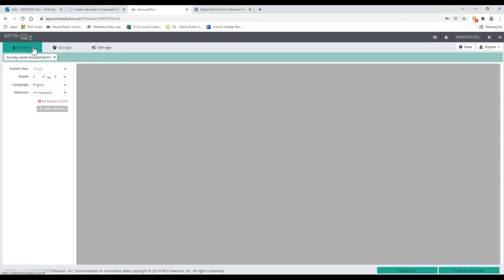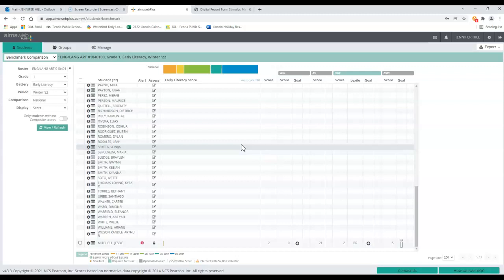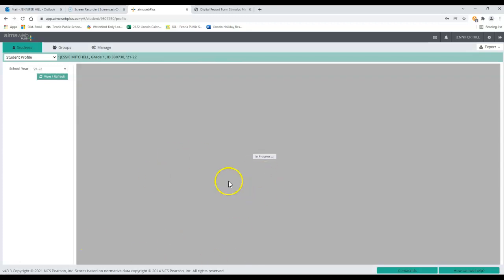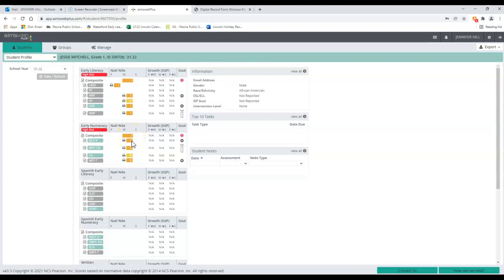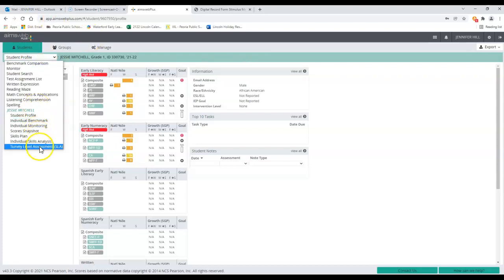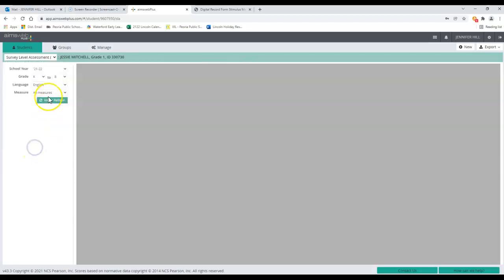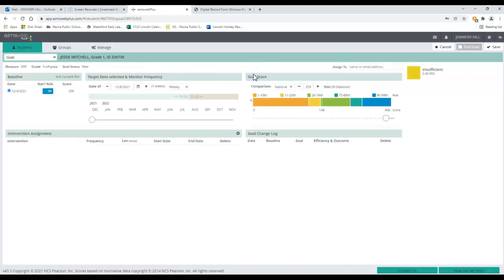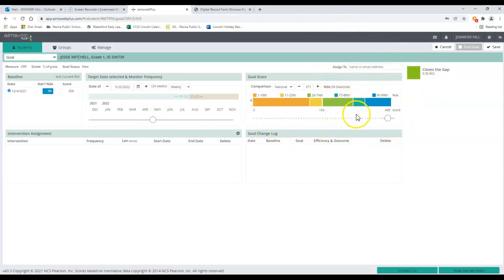SLA and GOAL set